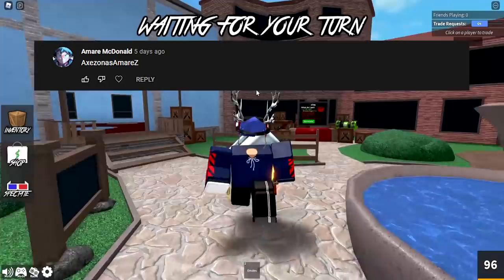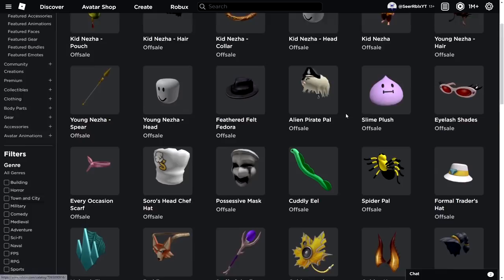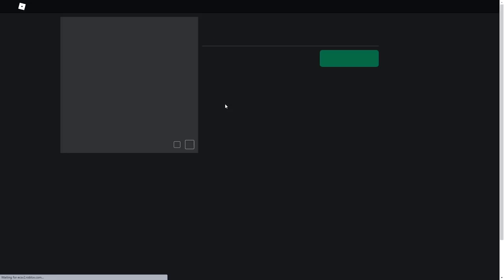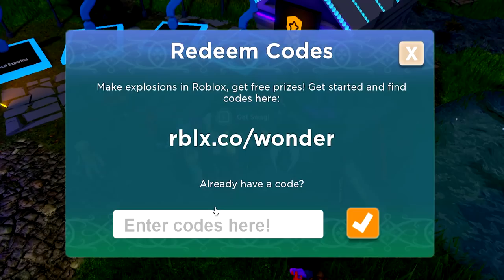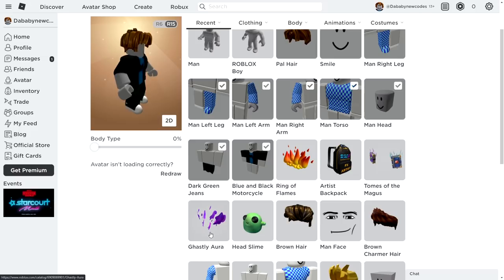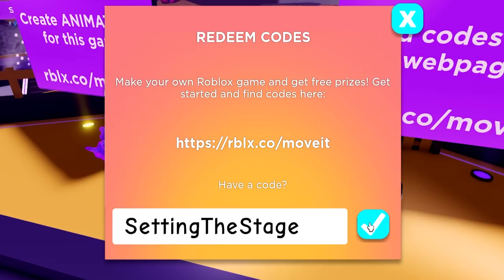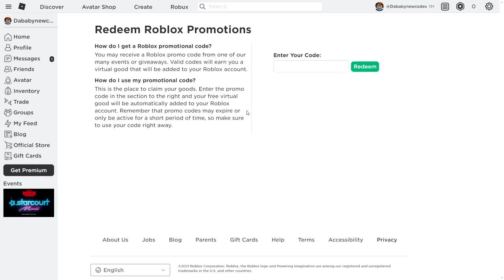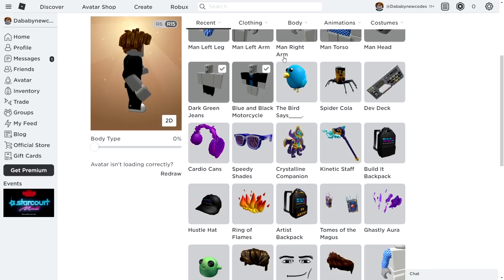ALL *13* NEW Roblox Promo Codes on ROBLOX 2021!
MEMBERS! -
닌닌, Zeynab Omar, Melissa Stout, Liezl Rubia,
Eurie Estanislao, Ghost ReMiX, Cecilia Villalobos, Alexa Dugan, Serina Wiesner, Jay Avendano, ALAN Meo, liluzi 71, B Dawg

Legendary MEMBERS = Nanseh Sahn, J4GK1NG, Ender_Games

SeerArmy GODS -
Ana